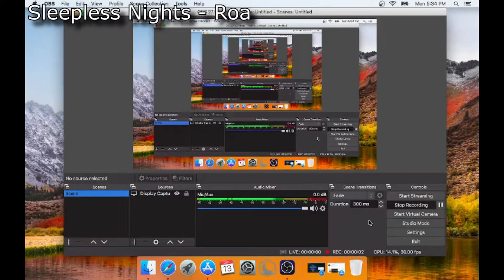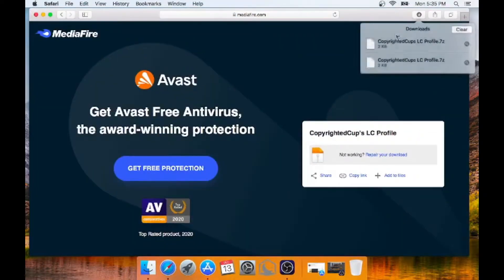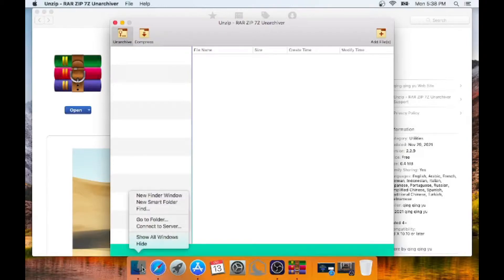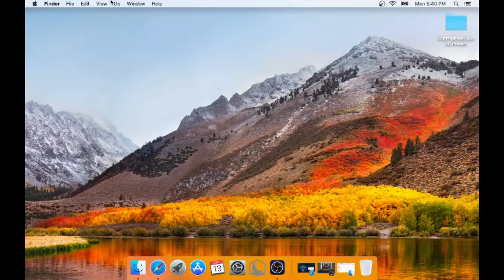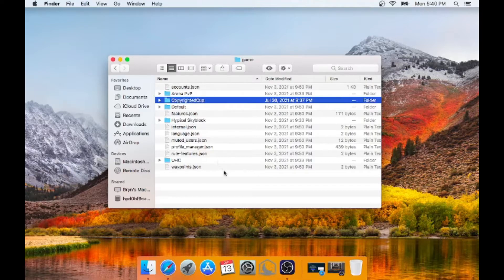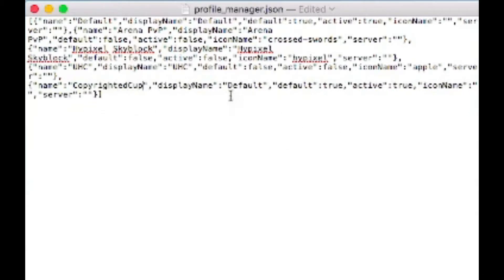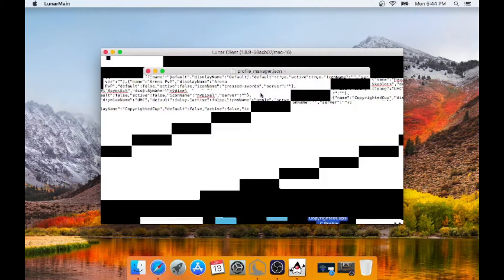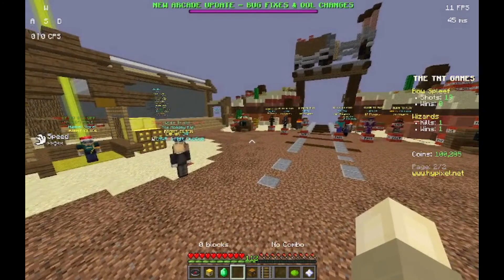How to Import Lunar Profiles | Mac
How to Import Lunar Profiles | Mac, I have heard your request! Here is the tutorial for Mac OS X. I am sorry about the poor quality, this was recorded on a late 2009 macbook. (Intel core duo, 4GB ram)